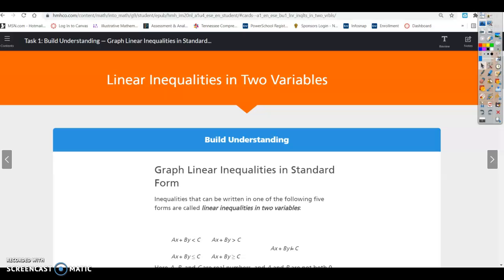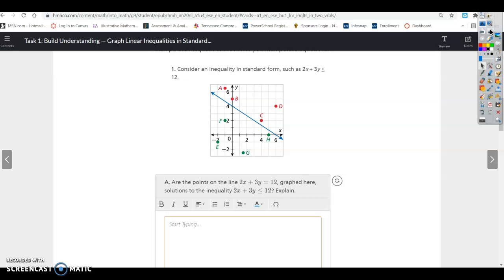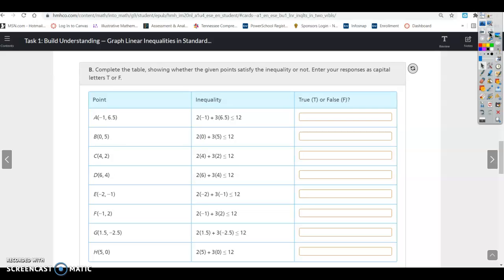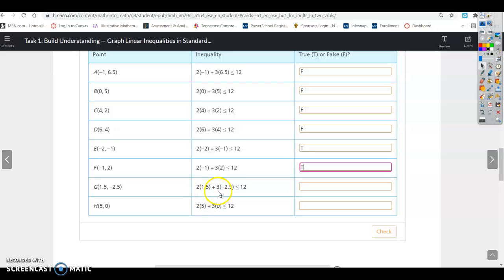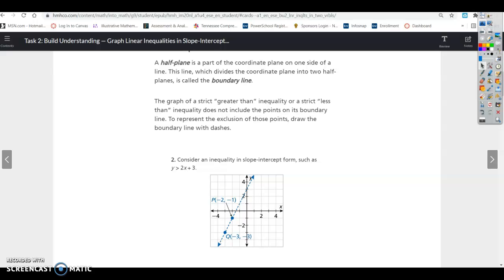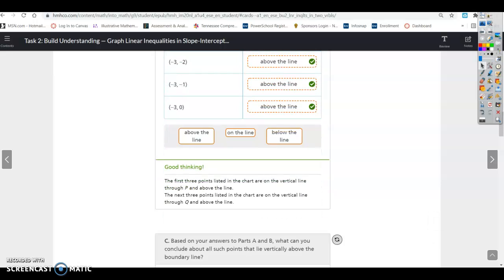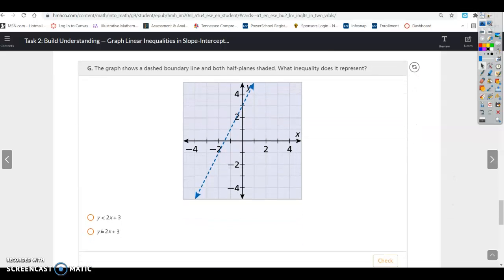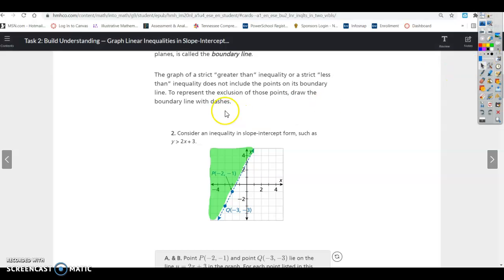Alg.1_Lesson 10.1_Task1-2